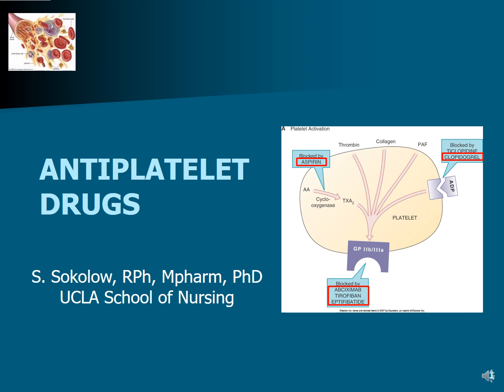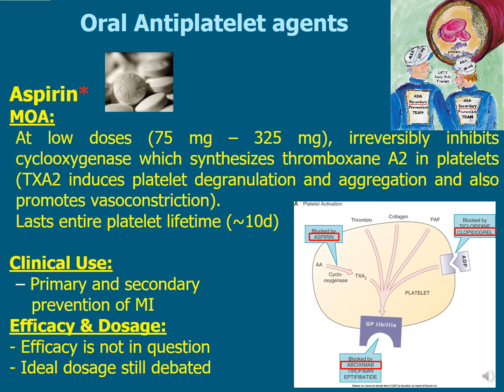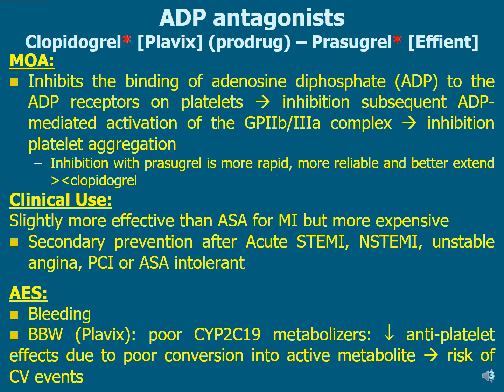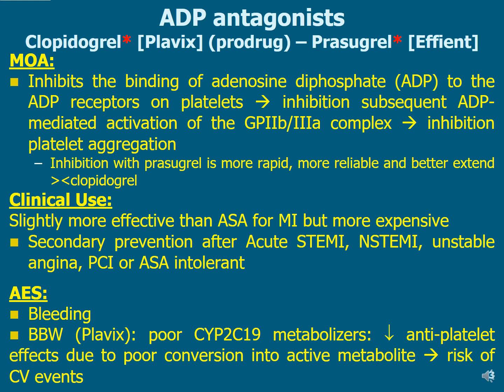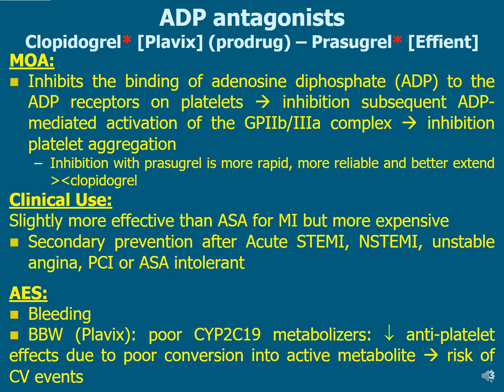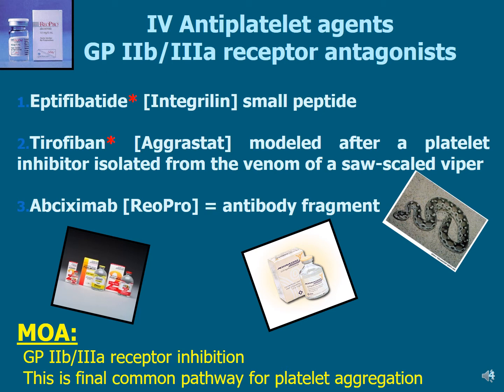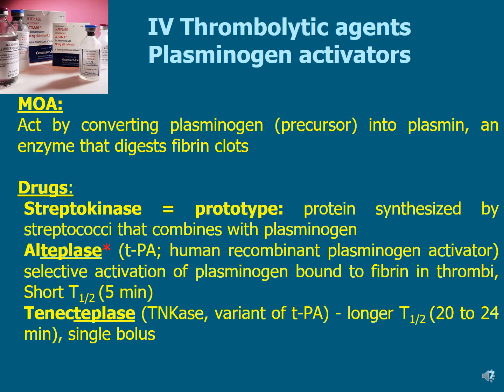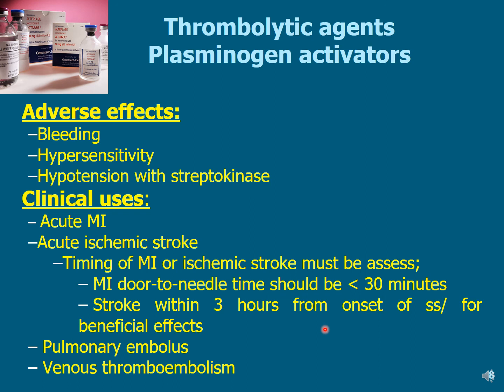N225A - Thromboembolic disorders - Module 4